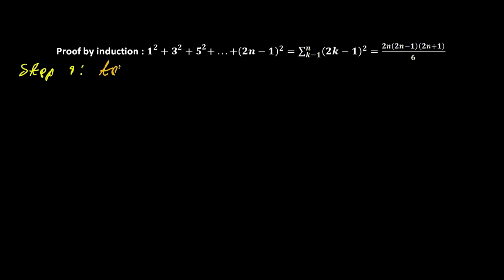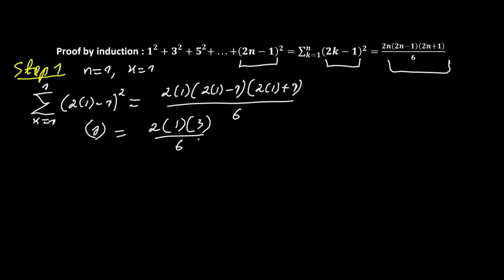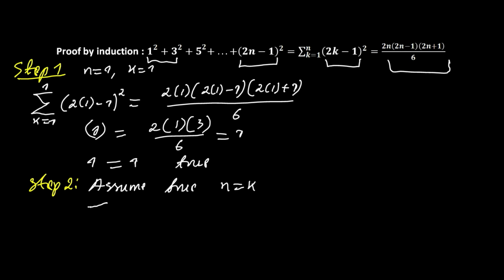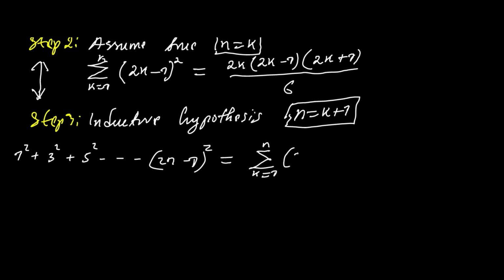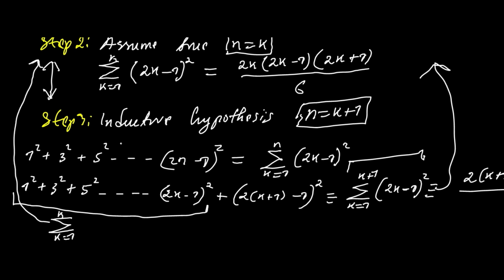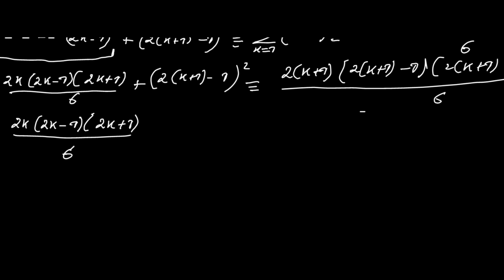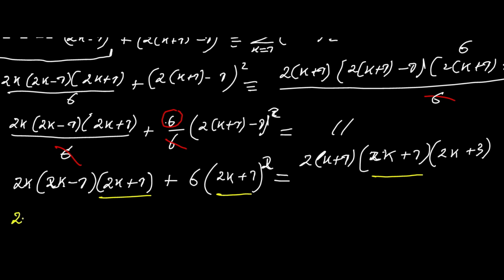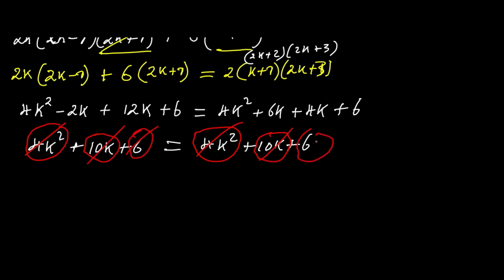PROOF BY INDUCTION (KET Academy)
Proofs by Induction A proof by induction is a proof in which every step must be justified. However it employs a neat trick which allows you to prove a statement about an arbitrary number n by first proving it is true when n is 1 and then assuming it is true for n=k and showing it is true for n=k+1.